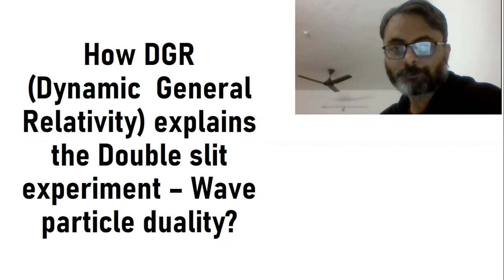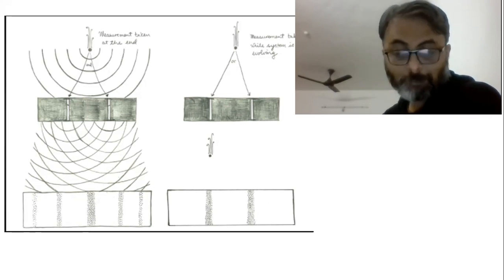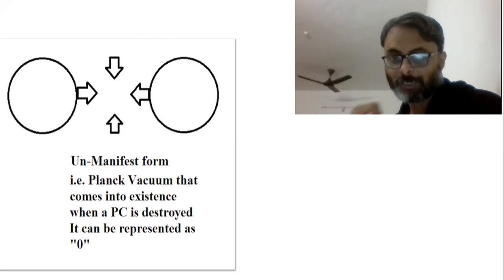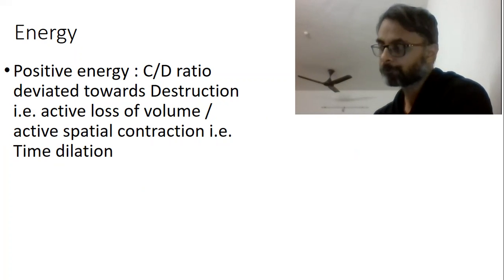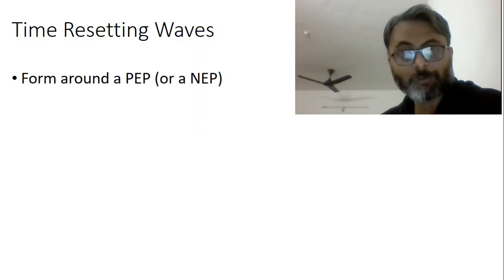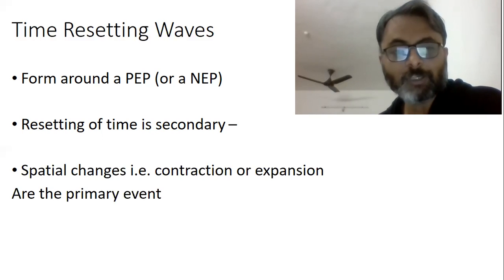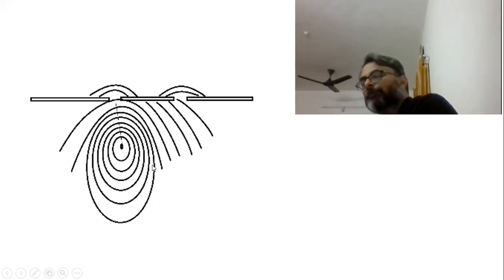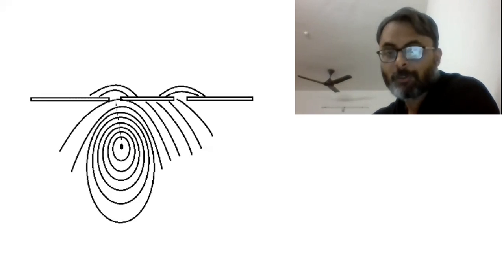How DGR explains the double slit experiment and wave-particle duality?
The weird findings of Young's double-slit experiment and its variations have created chaos in the Physics community with many interpretations and little consensus. The Copenhagen interpretation remains the one enjoying the most support. However, other interpretations including "Many-World's" interpretation, deBroglie- Bohm interpretation are believed by some physicists to be closer to reality.

In this video, I explain how DGR explains the weird findings of the double-slit experiment and how wave-particle duality pops out of DGR without much fuss. The ease with which DGR explains the wave-particle duality of the electron and thus explains the interference pattern seen in an electron double-slit experiment is remarkable.

 More importantly, with DGR, the weird implications like "an electron going through both the slits at the same time and interfering with itself" are not needed nor is there the need for non-intuitive "superposition state of the electron"

Thus DGR is a theory that supports non-local realism.

New Theory of Everything
General relativity
Quantum Gravity
Quantum mechanics
Modified Gravity theories
Fundamentals of physics
Particle Physics
Theoretical physics
high energy physics
Nuclear physics
Paradigm shift in Physics
new physics
Gravitational Wave